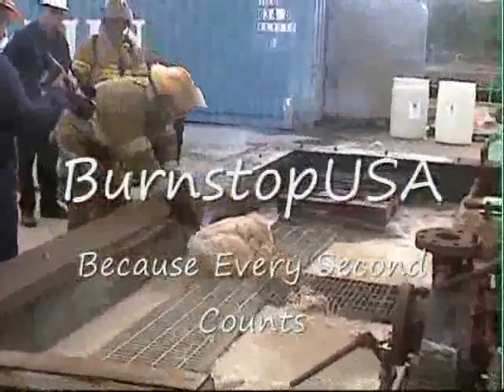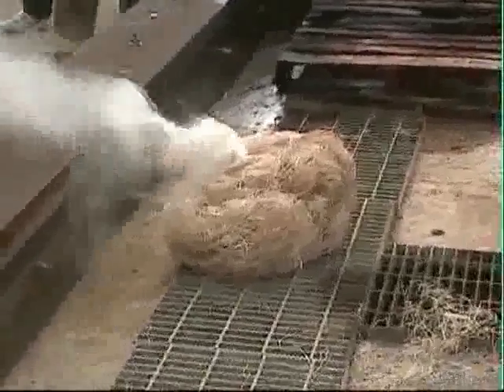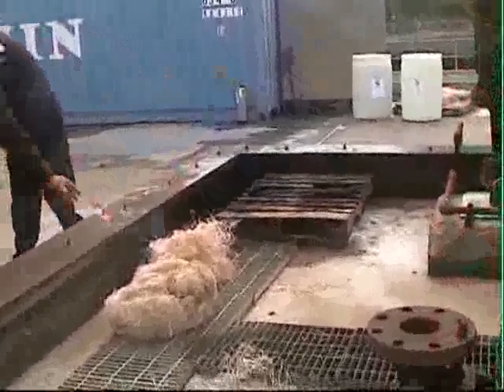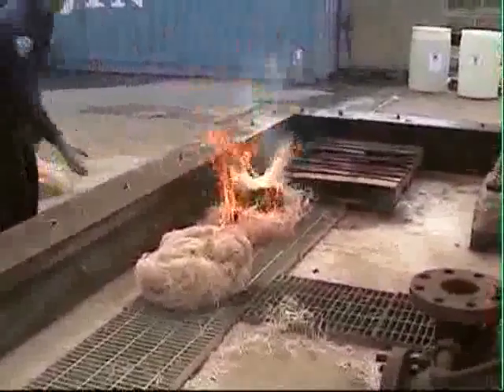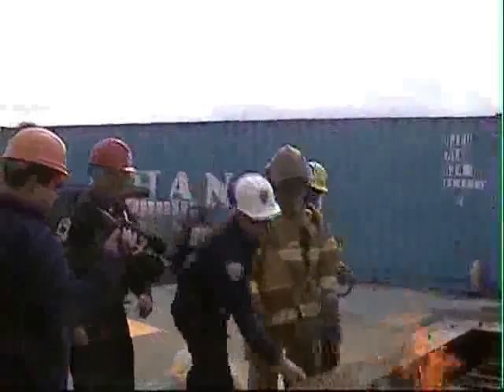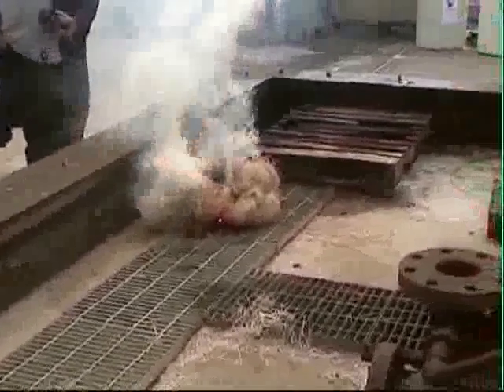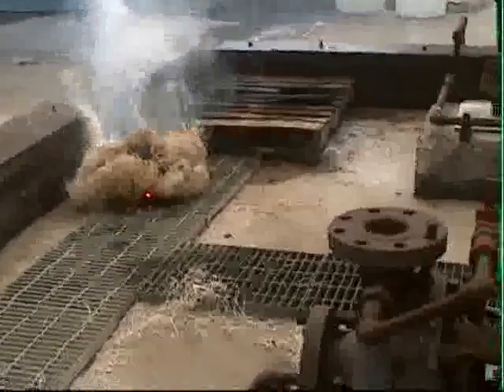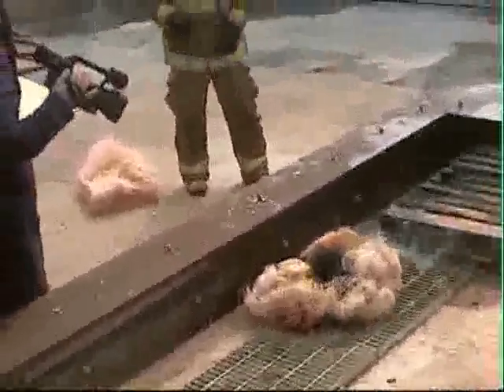Burnstop Comparison - Excelsior Wood Fibers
Watch two batches of Excelsior, a material made of loose wood fibers, be submitted to the combustion of a standard flare.  A treated batch goes unharmed whereas an untreated bundle smolders within seconds.